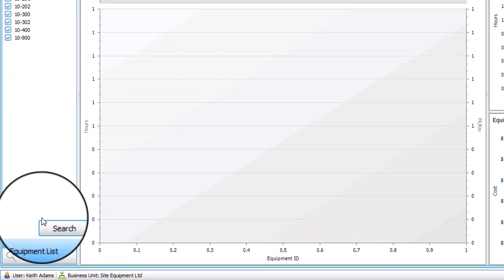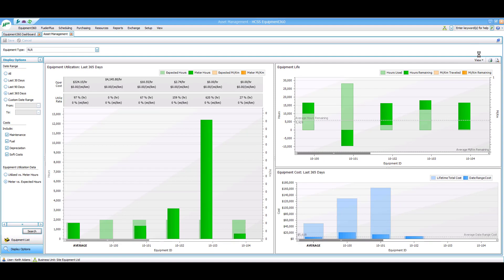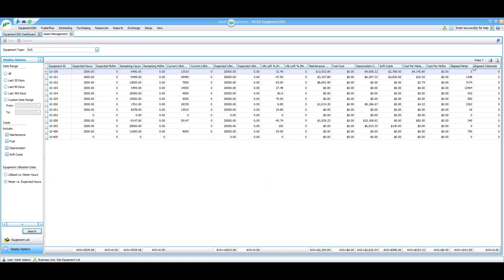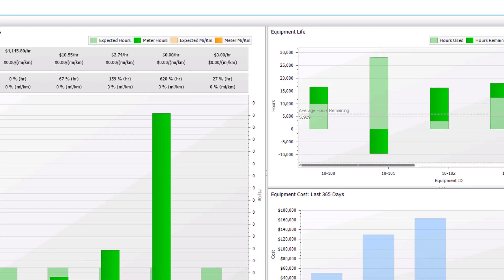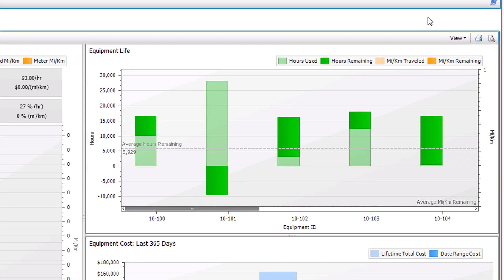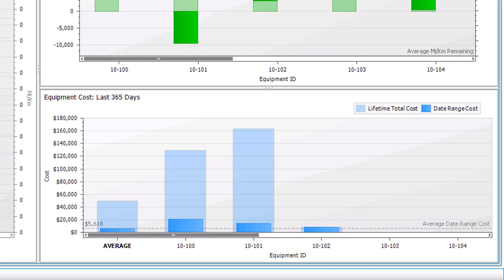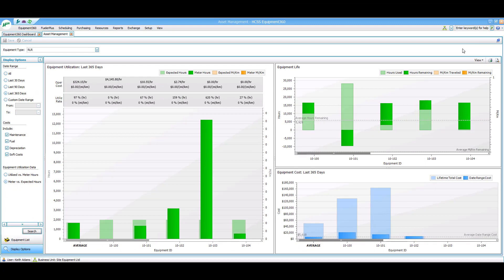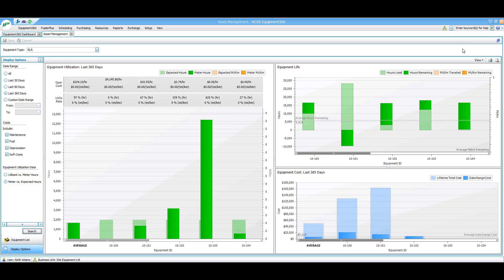Make Smart Fleet Management Decisions - Equipment360 Feature | HCSS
Learn how to make smart fleet management decisions using HCSS Equipment360 software features today.